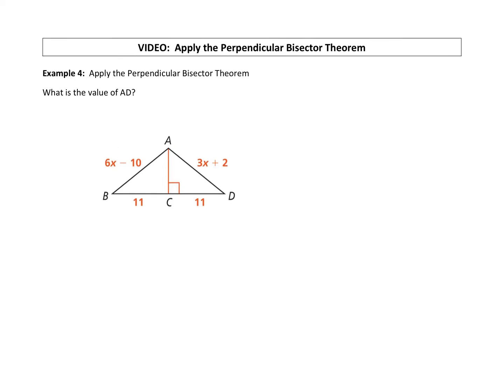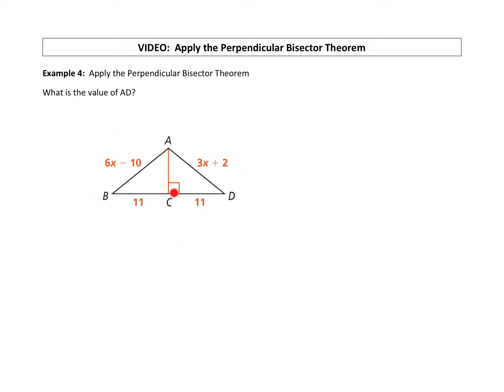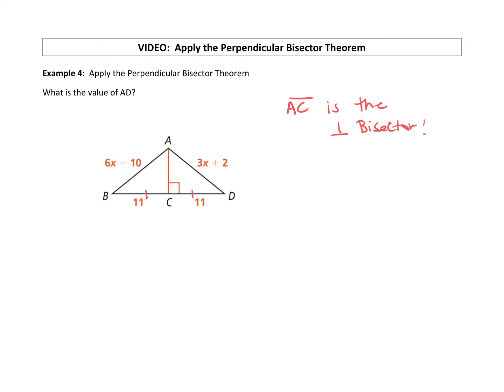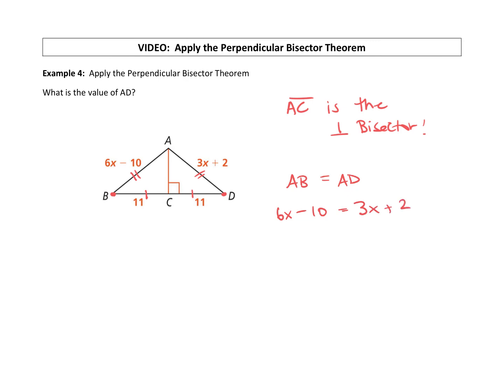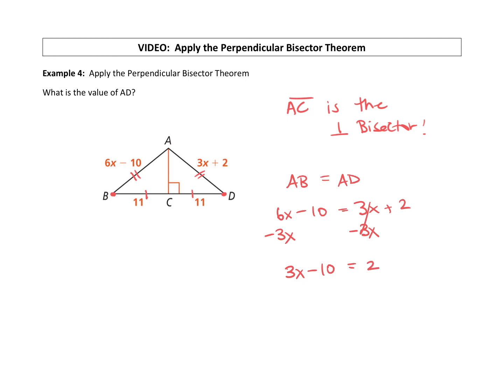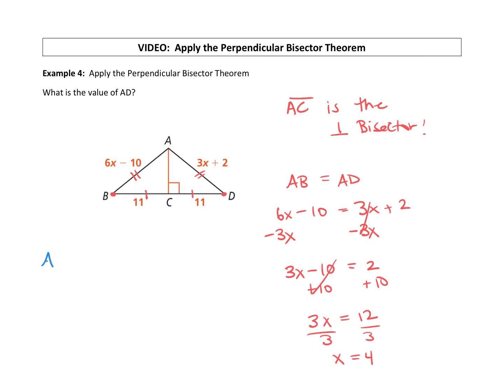Apply the Perpendicular Bisector Theorem